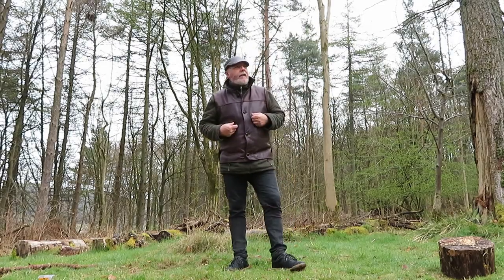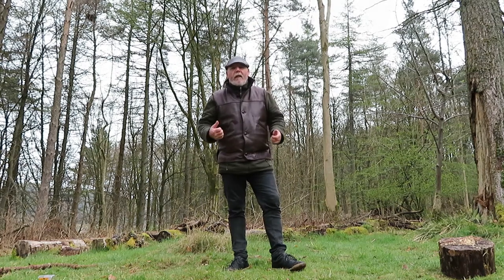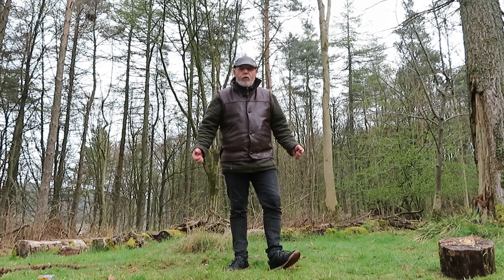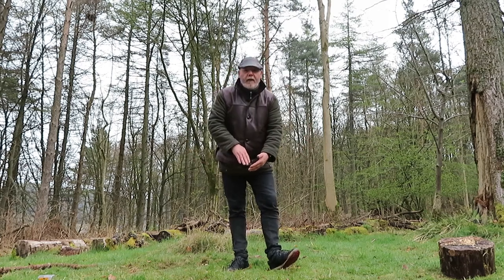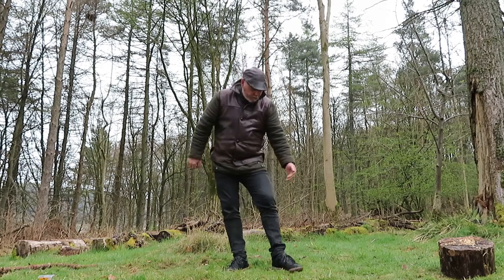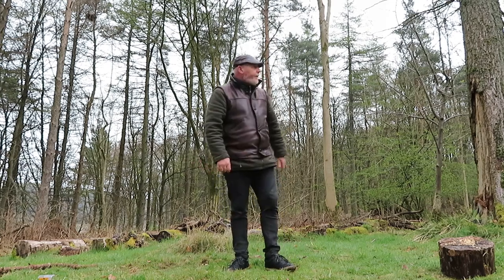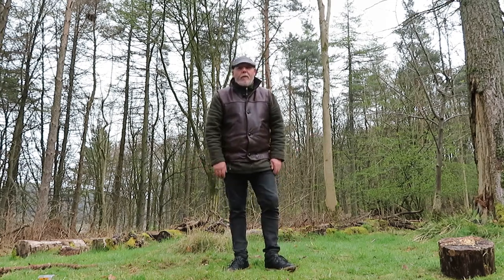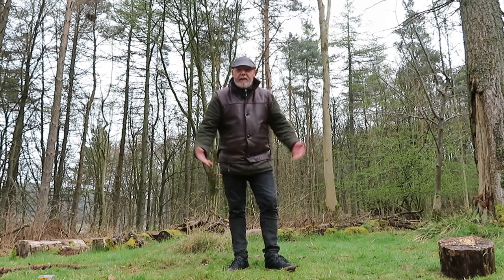Gilet D.I.Y, a homemade leather Gilet from an old coat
bought an old leather coat from ebay for £6 it was to make a sand pad for shaping metal,also made a gilet from it,the label states it's arctic leather for extreme cold conditions,and is lined with a brown quilted fabric,ideal for those cold starts and autum nights